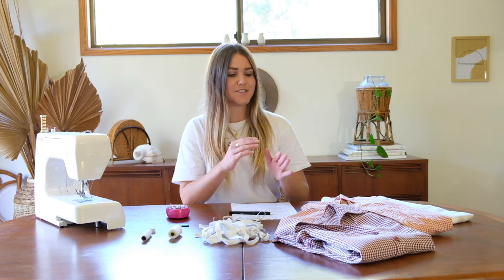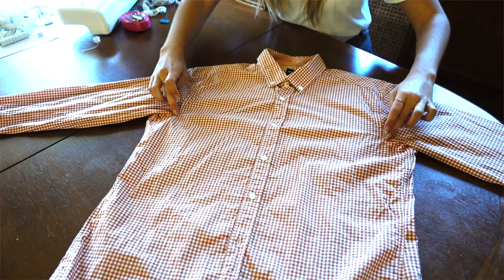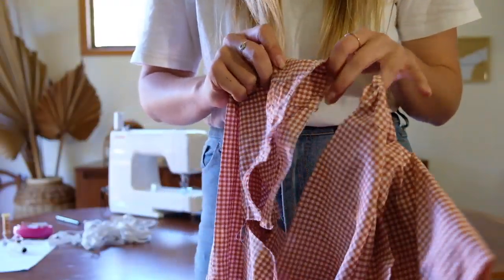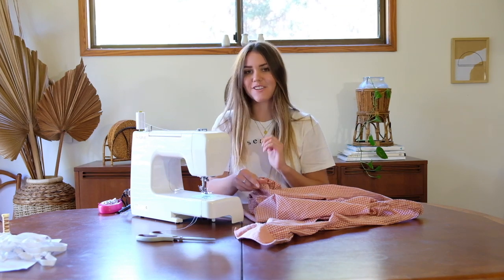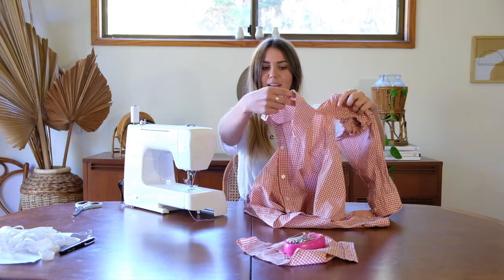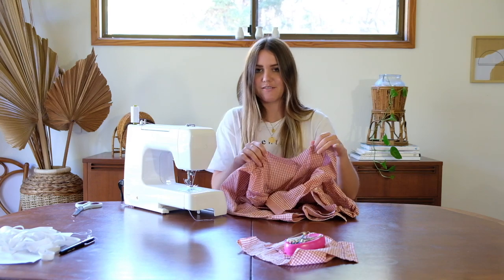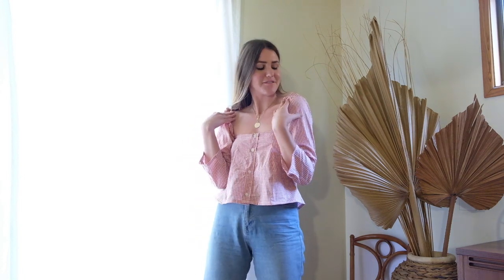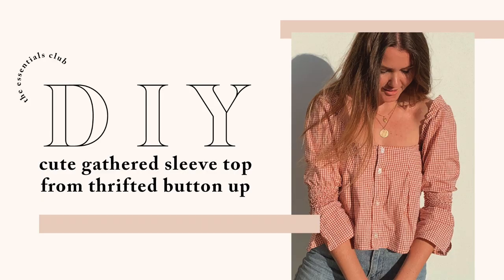DIY // Reformation inspired top from thrifted button up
Welcome to The Essentials Club tutorial channel which is all about sharing the steps to become more resourceful and creative with crafting your own minimal, conscious wardrobe.

This tutorial I experimented with upcycling a thrifted, mens button up shirt and transforming it into a cute Reformation / Faithful The Brand style top that features a square neckline, gathered shoulders and shirred sleeves. I'm really happy with how it all came together and can't wait to see how yours turns out too if you give it a go :)

The Essentials - 00.50
STEP 01: Cut Neckline - 02.36
STEP 02: Overlock Shoulder edges and Prep Hem for Elastic - 04.55
STEP 03: Take in Excess Width - 10.34
STEP 04: Take up Length and Add Interfacing - 18.00
STEP 05: Add Shirring Section to Sleeve (How to prepare/use shirring thread explained also) - 23.33
STEP 06: Final Touch ups to Buttons and Bottom Hem - 29.00
FINAL UNVEIL - 32.39

Tag essentialsclub or @theessentialsclub on Instagram with your outcome.